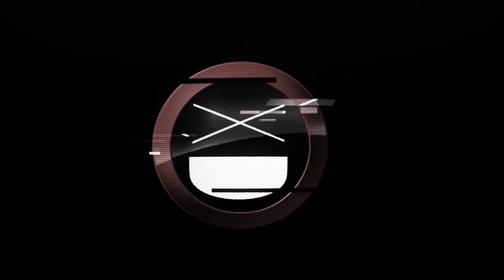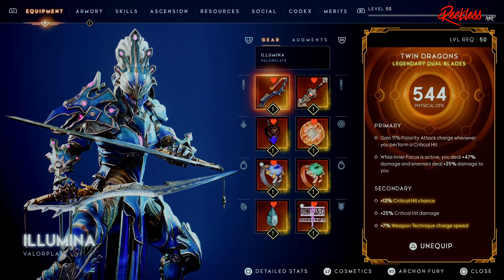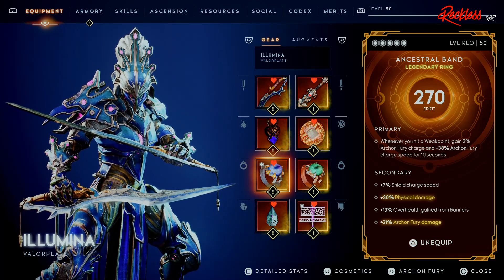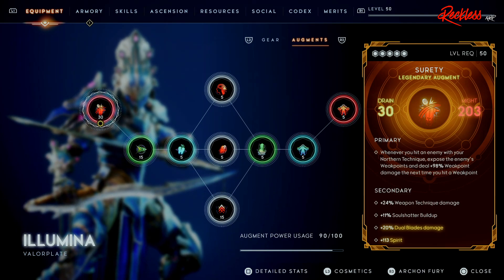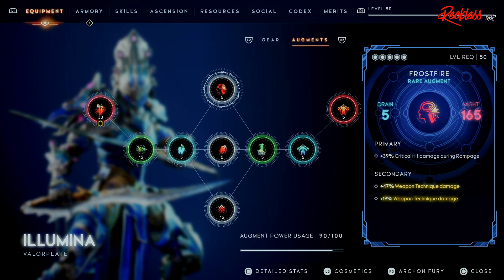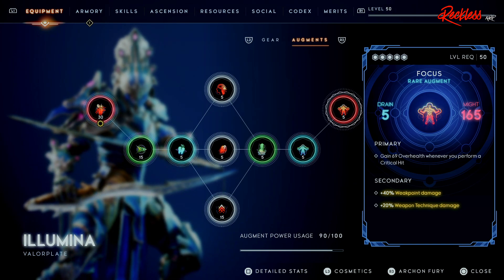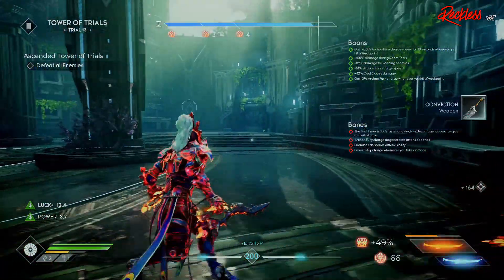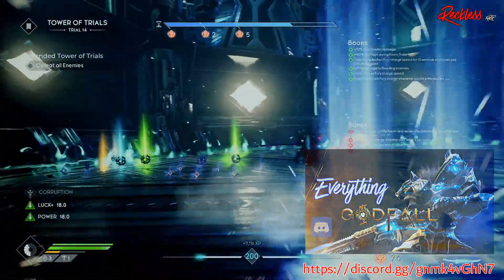GODFALL | The Flying Raijin 2.0 - Illumina DPS/Teleport Build!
🎬 Today we are gona talk about the UPDATED version of my Flying Raijin build. This is the 2.0 version.